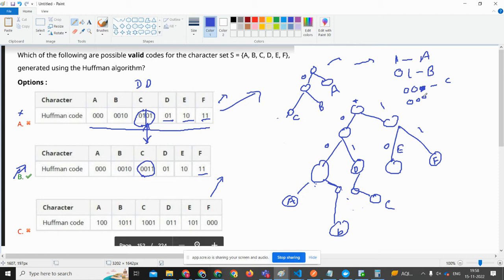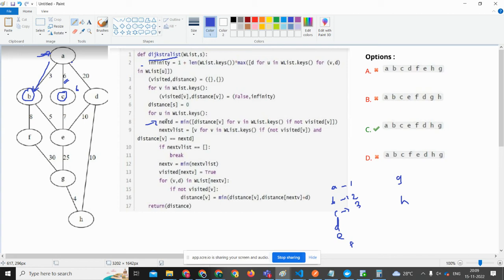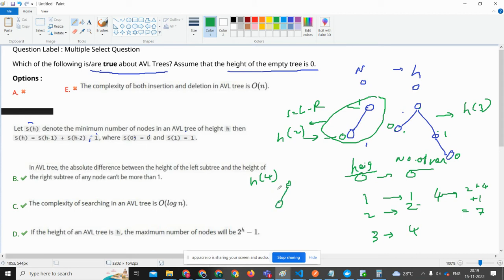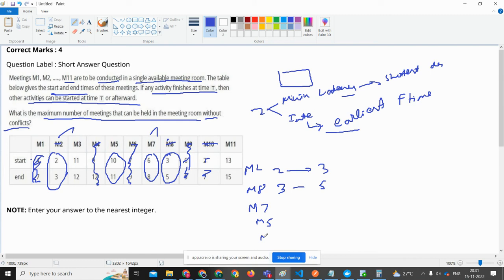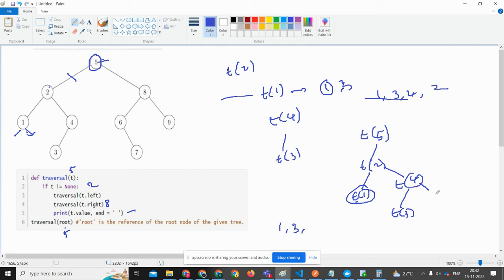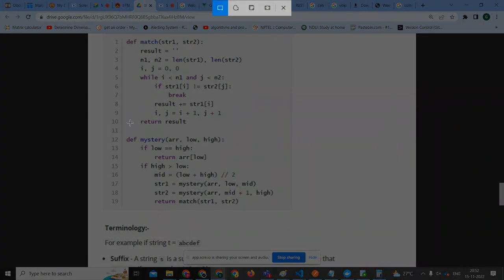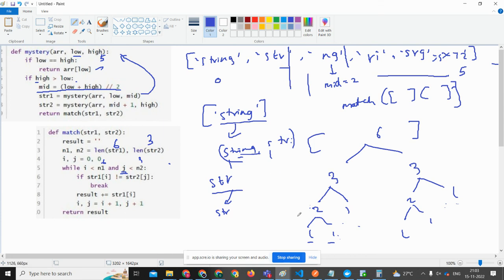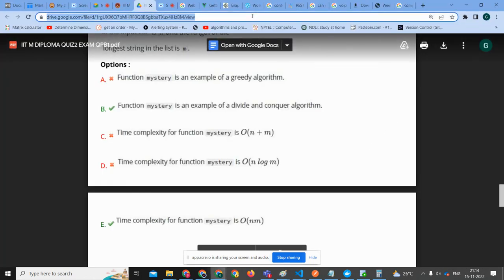iitmbspdsa quiz2 revision DAD March 13,2022 SET B1 - -part 2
-- TIMESTAMPS --
00:00 Huffman encoding (Q no 182)
06:51 Dijkstra's algorithm (Q no 183)
18:00 AVL tree (Q no 184)
30:00 interval scheduling maximum number of meeting in a given room  (Q no 185)
36:30 maximum inversion pairs (Q no 186)
38:00 tree traversal in order (Q no 187 )
49:20 Complexity of Traversal of tree (Q no 188)
59:50 String Matching Algorithm (Q.no 189)
1:10:10 (Q.no 190)